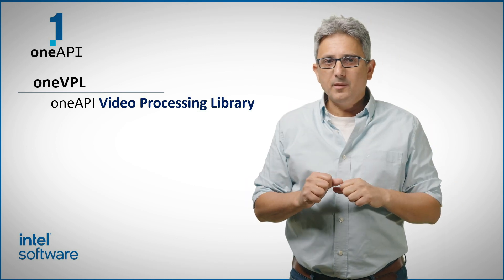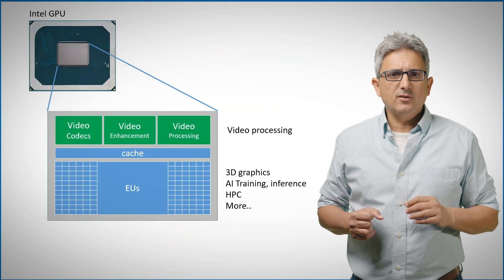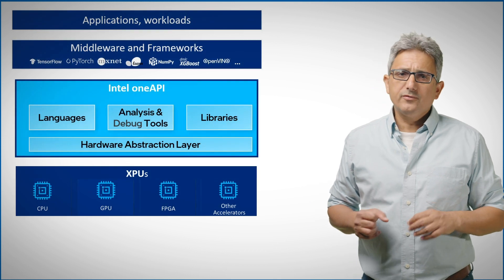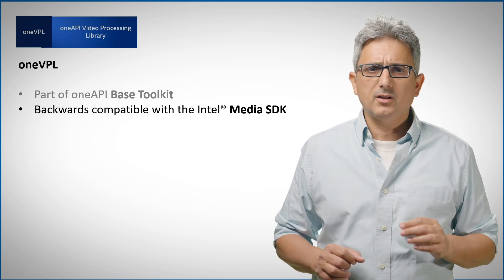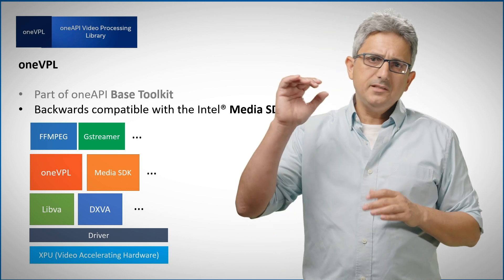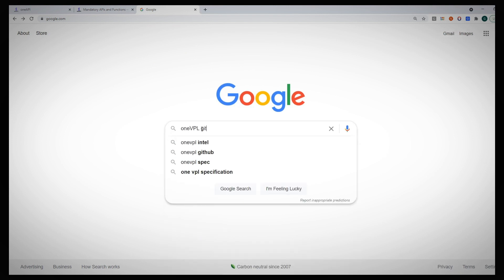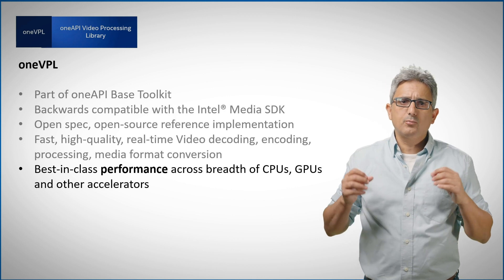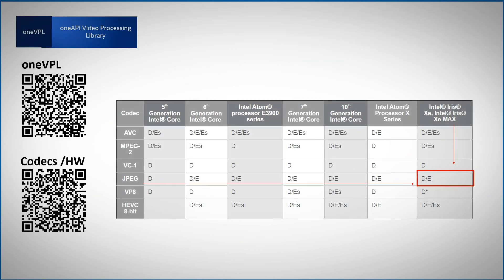What is the oneAPI Video Processing Library | Intel Software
oneVPL, the Video Processing library, is oneAPI's solution for video processing across devices and architectures. In this short video, you'll learn how to get the library, where to find the open-spec, what the main usages are and how to get started.

Video processing, compressing, uncompressing is essential for many applications of video analytics or video streaming. oneVPL is an evolution of the Intel Media-SDK, it has many enhancements and an improved programming model and it supports all the new silicon architectures from Intel.

Learn about the main oneVPL functionality, where to find the API specifications, the supported platforms, codecs and more.